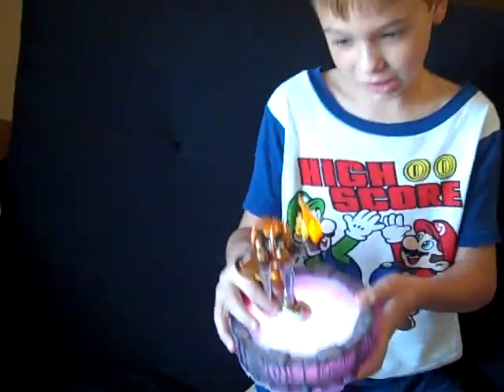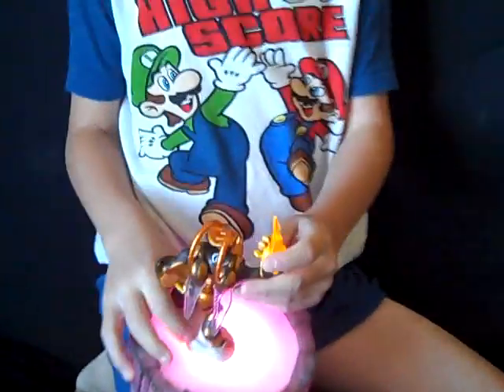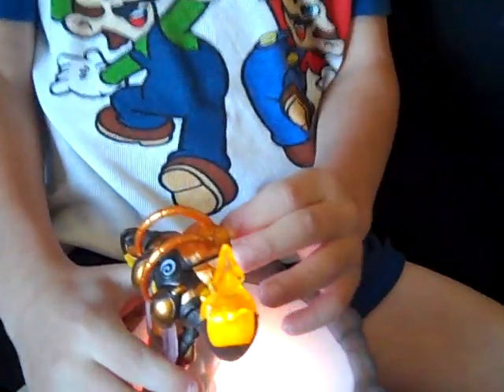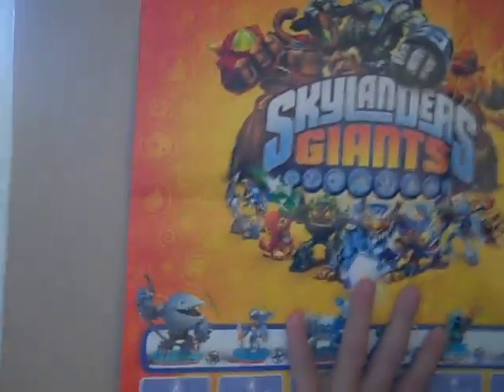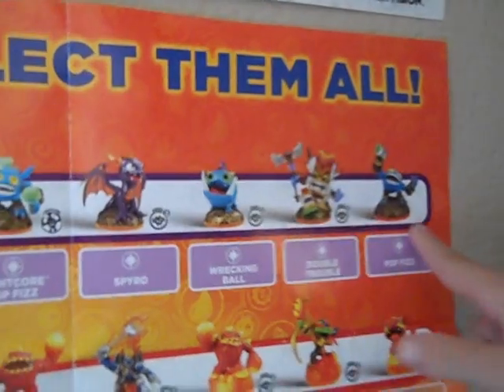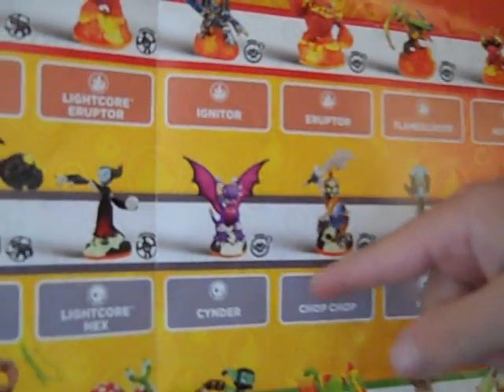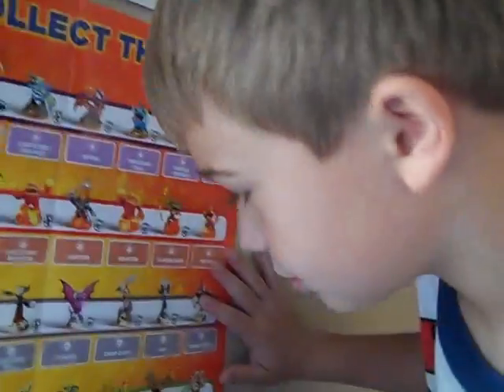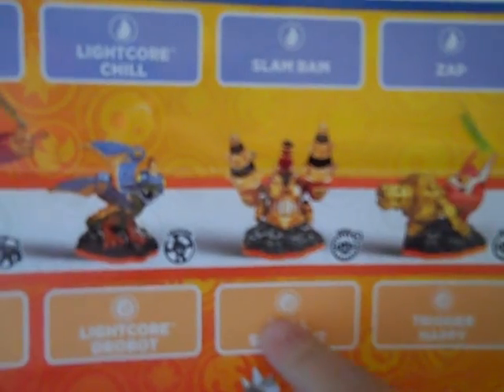Skylanders Giants review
Michael excited about the new Skylanders Giants